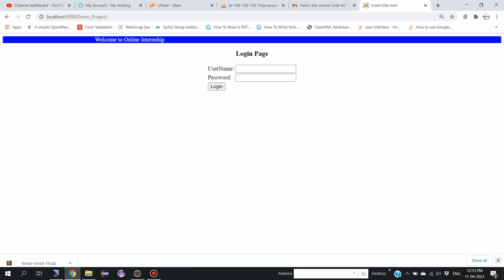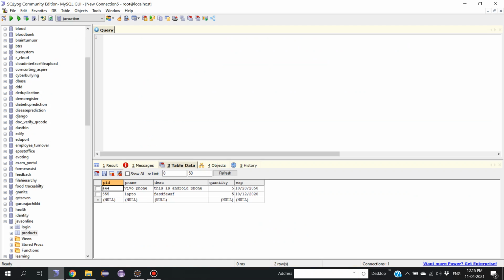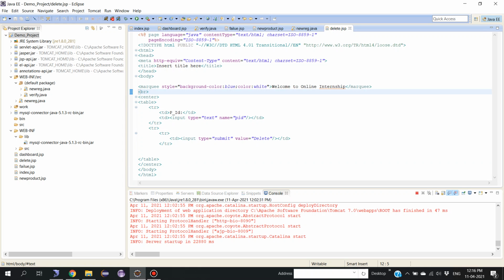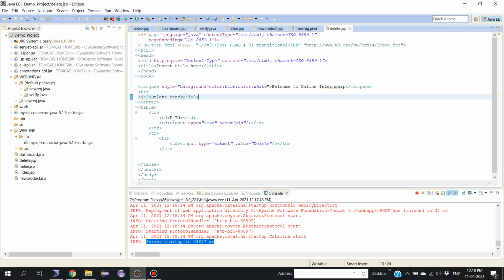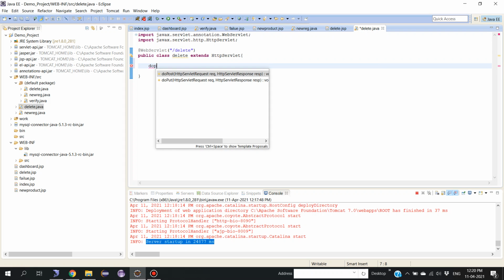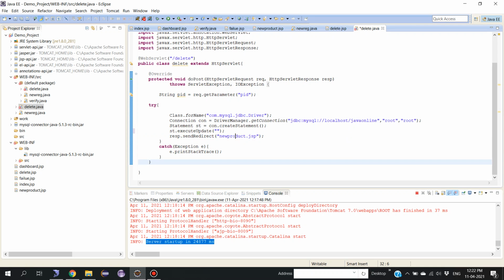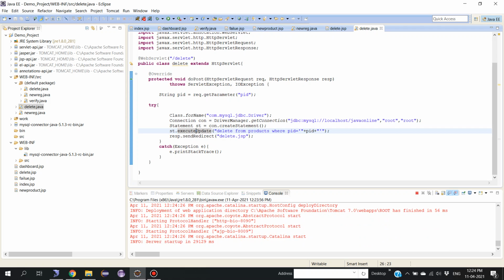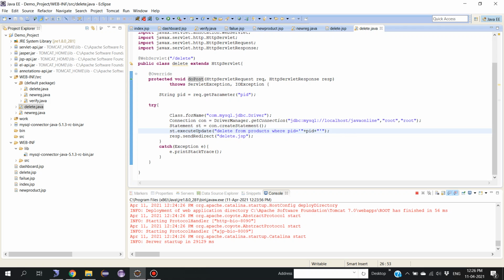Java Part 5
Online Internship 2021 || Best Online Coding Internships || AI, ML, Python, Java  Internships

This is an absolute Open-source, a platform where industry professionals provide simple but meaningful problem statements.

The objective is to allow every student a chance to experience coding Internships from UI / UX to Data Analytics to kaggle problem solving using ML.

Presently there are the following domains to choose from :

1) UI / UX Coding Internships: Here one would master HTML5, CSS3, Javascript, Bootstrap, and make front-end replicas of uber-eats, Samsung, and Hotstar.

2) Coding Internships for developing Web & Mobile Apps using Angular: Here on would master the world's most popular JavaScript framework - Angular. There are a total of 3 Web and Mobile Applications to be coded.

3) Coding Internships for backend development using Core PHP & JavaScript: There are in total 2 Web Applications to be coded.

4) Coding Internships for backend development using Python & Django: There are in total 4 Web Applications to be coded.

5) Data Analytics (using Python) Coding Internships: Here one would start with Data cleaning, Data transformation, Data exploration, and visualization. In certain cases, you would be expected to make a mathematical model for Predictions.